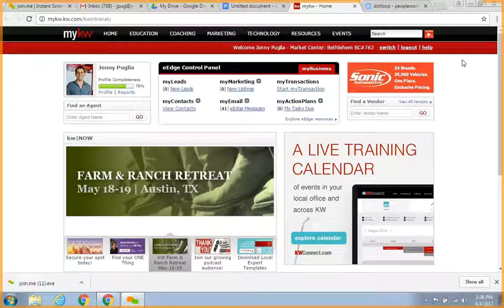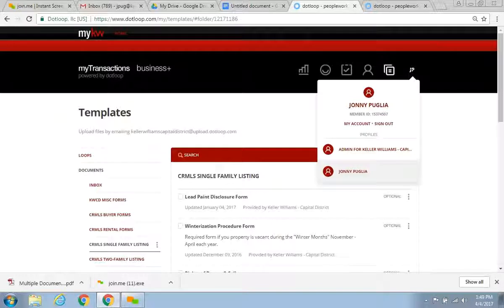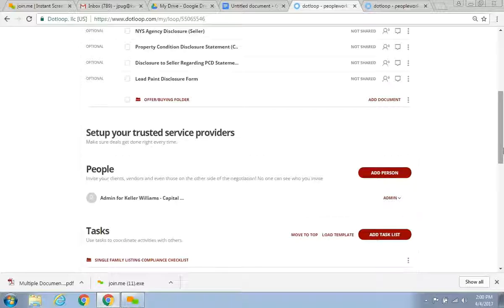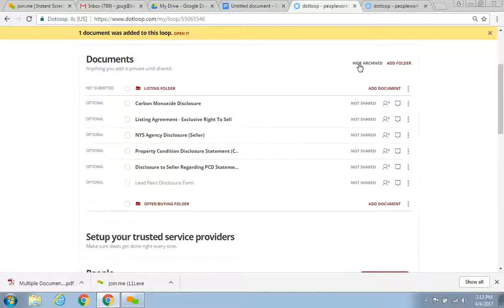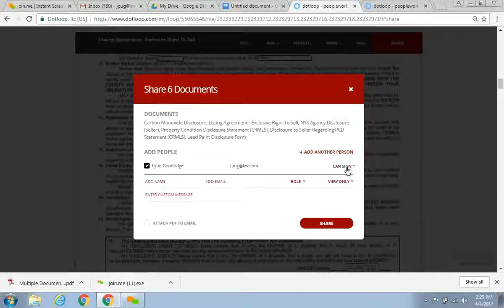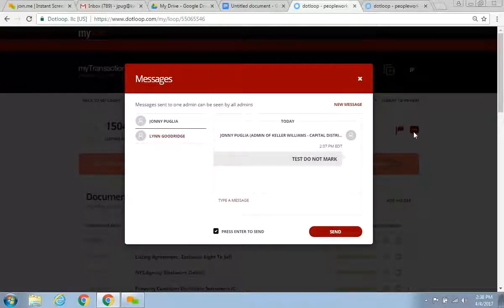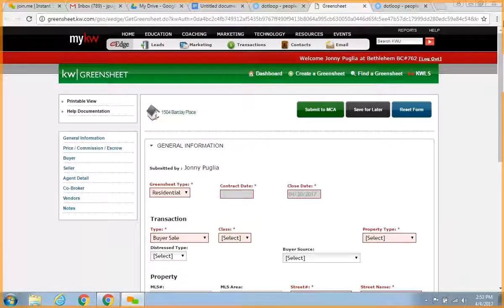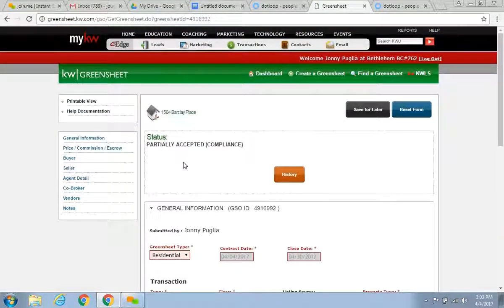KW Excellence Dotloop & Greensheet System Training